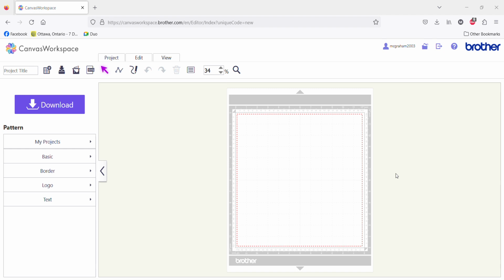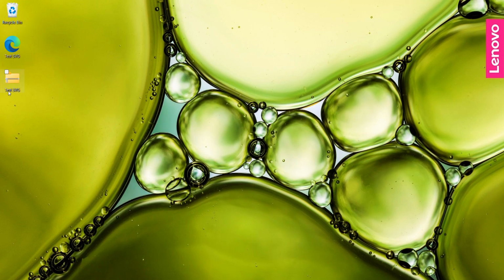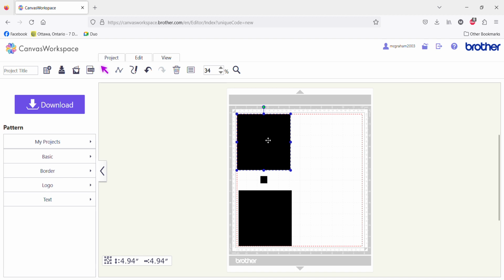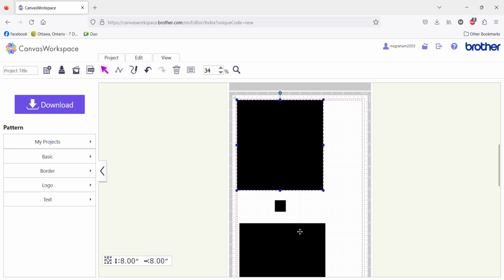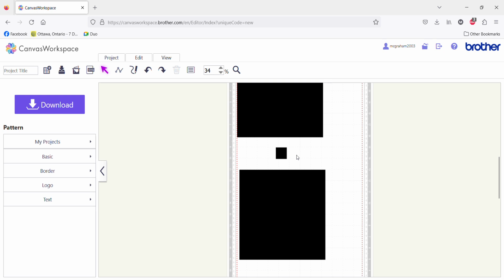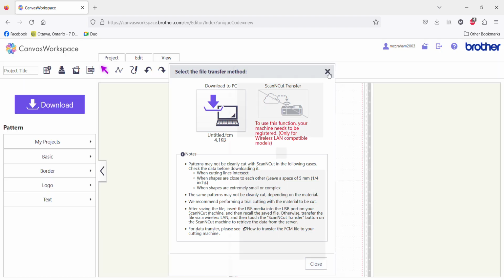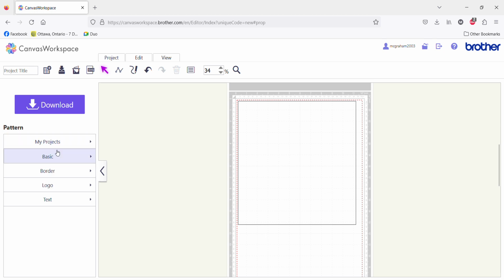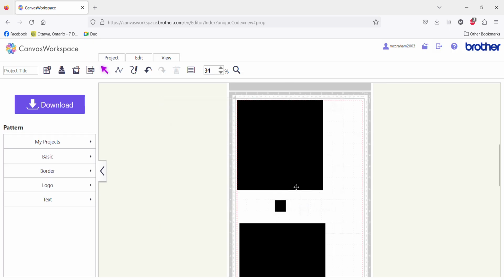How to use Brother Canvas Workspace with SVGs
In this video tutorial, I walk you through all the steps from downloading to opening, then to editing and cutting an SVG, in Brother Canvas Workspace.

While I'm no professional, I wanted to help answer some questions that are often asked, and have a tutorial for those that are new to this machine or electronic cutting machines.

I hope this tutorial is helpful. If you have any questions, please don't hesitate to ask. :)